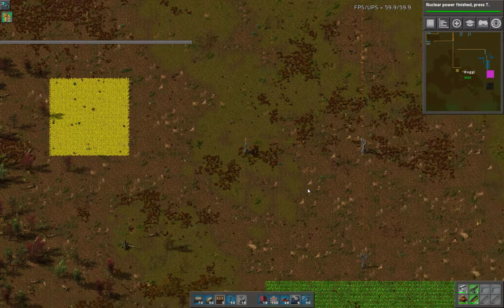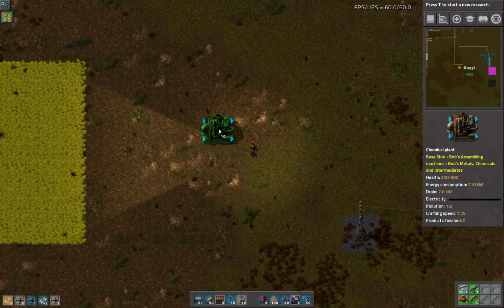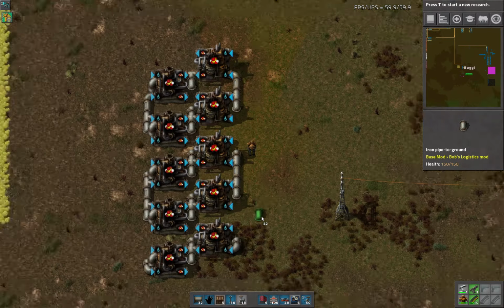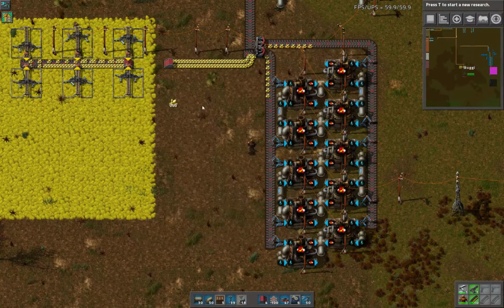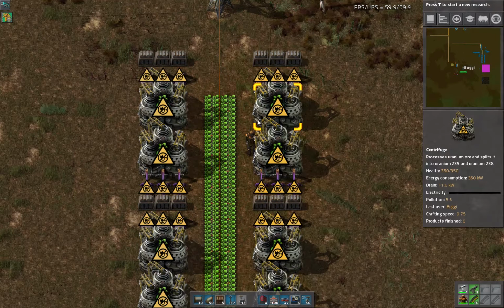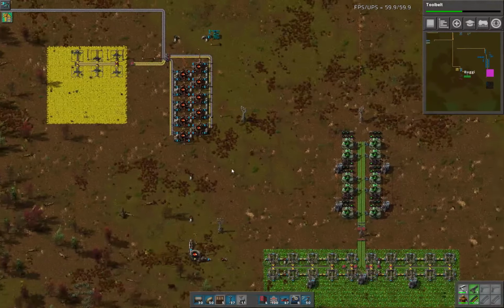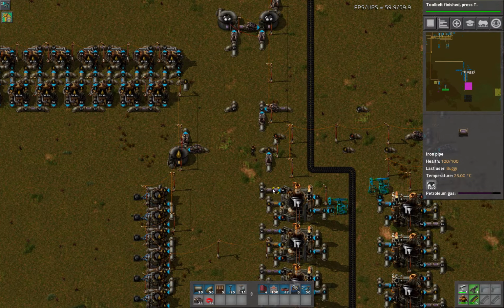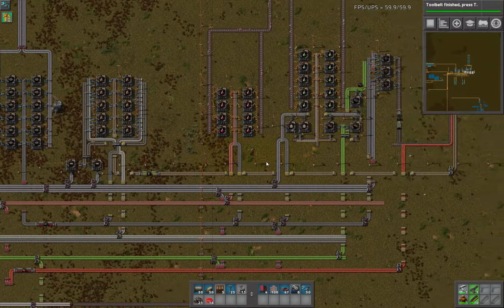Factorio Extreme Production - Ep 14 Centrifugal